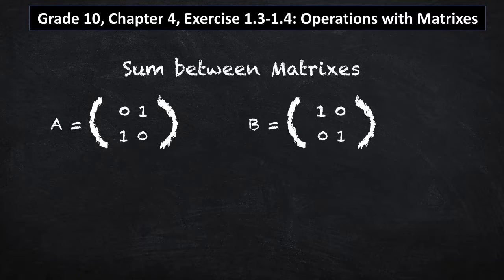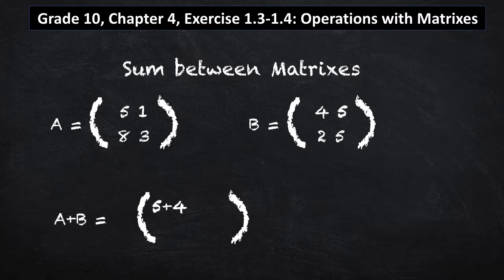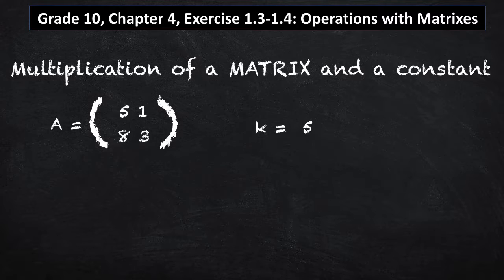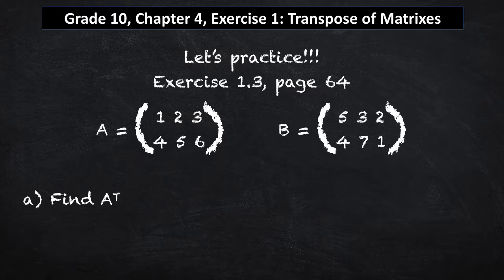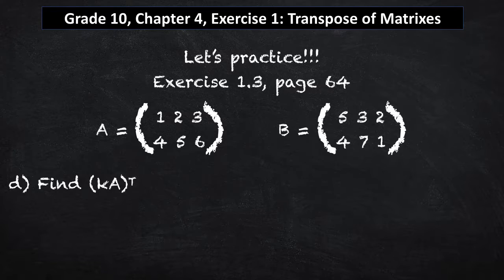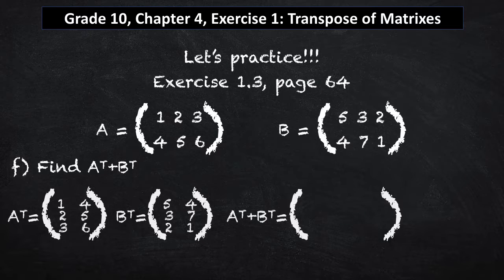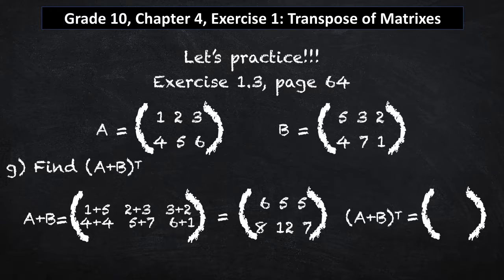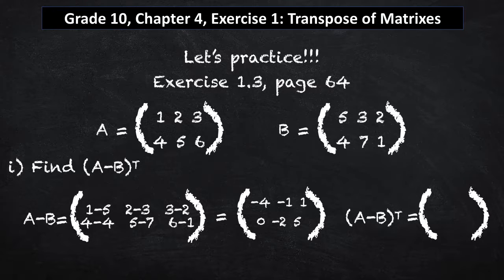Sum_Difference_Matrixes_Exercise1.3_p.64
Grade 10 - Chapter 4 - Matrixes - Exercise 1.3 - Page 64